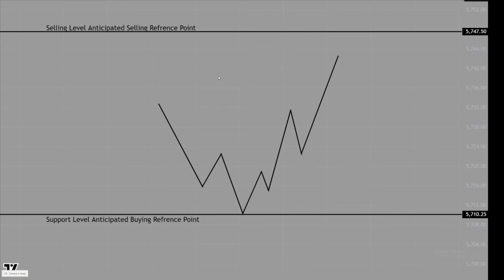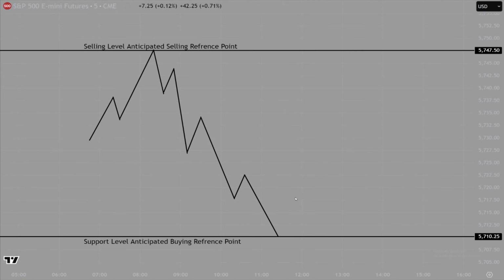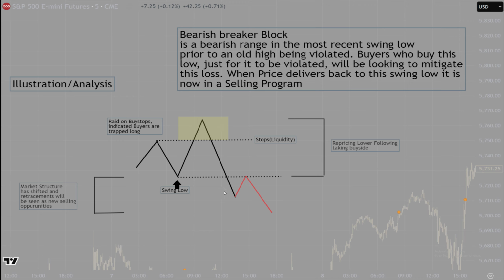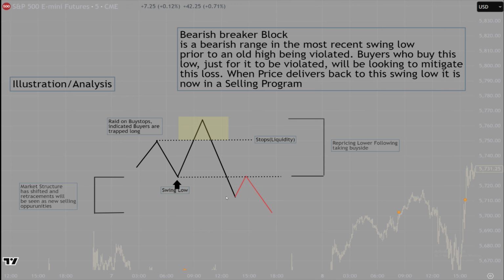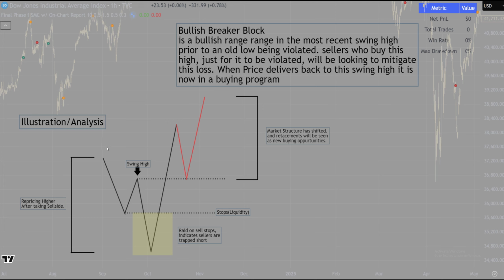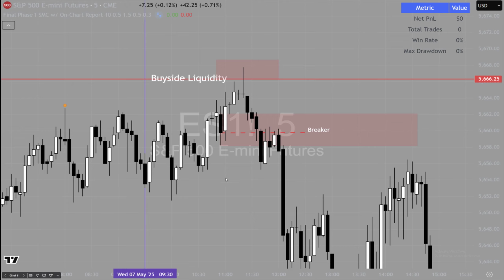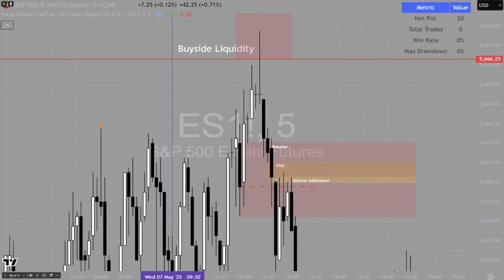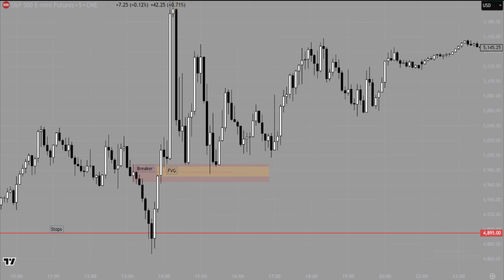Breaker/Mitigation Blocks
Understanding Breakers and Mitigation.